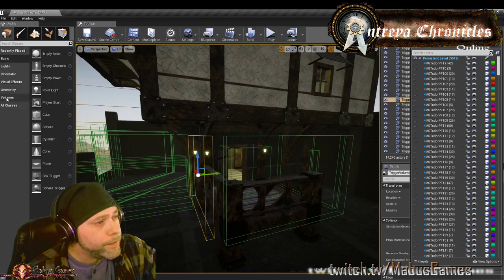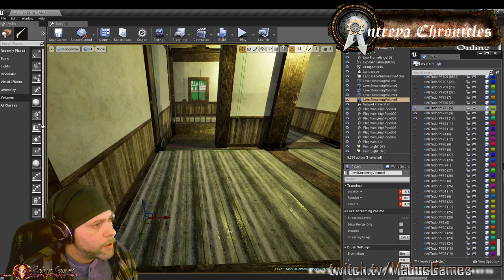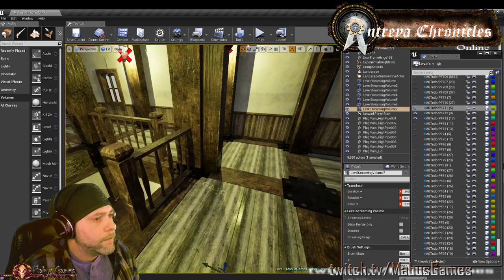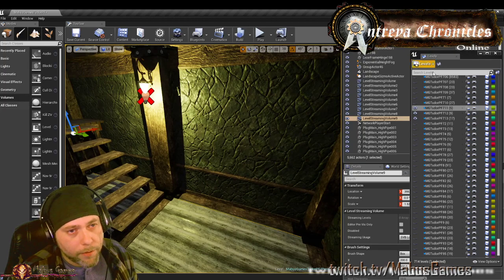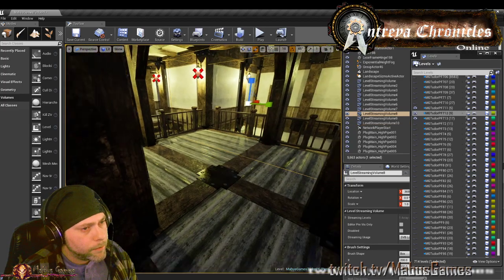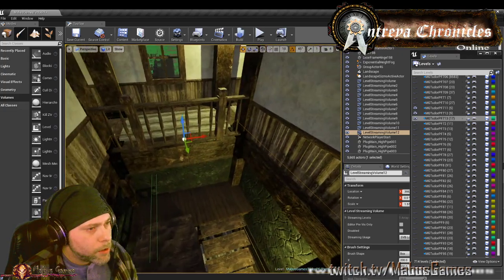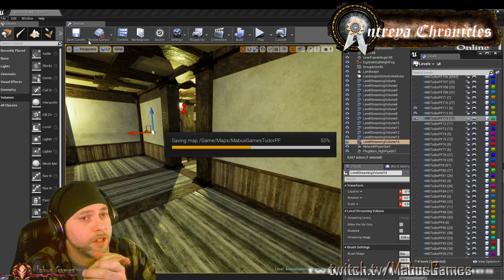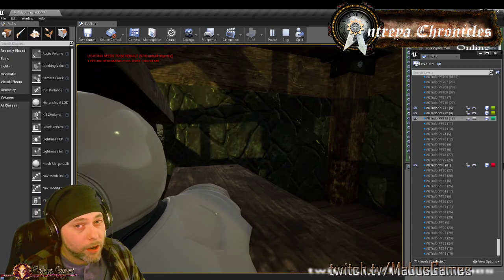Level Streaming Volumes (No Blue Prints) Unreal Engine 4 Tutorial - Game Dev Quick and Dirty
In this video we cover level streaming volumes for optimization. Unlike our previous level stream optimization tutorial this one uses Level Streaming volumes and no blue print. Useful for spawning in parts of your world that you are within a certain area instead of spawning things in at a distance. For my previous tutorials check out the following links:

I hope you find this useful in your own projects.